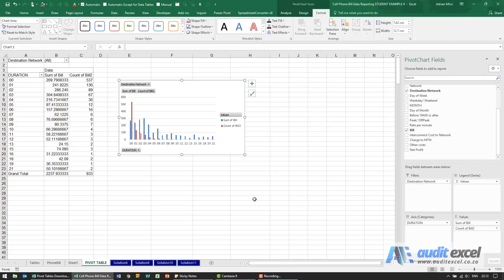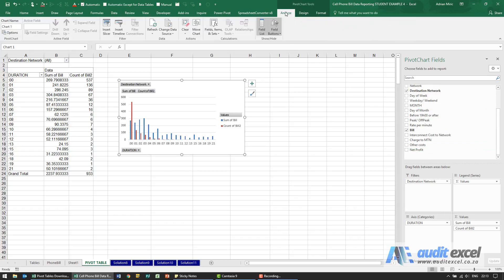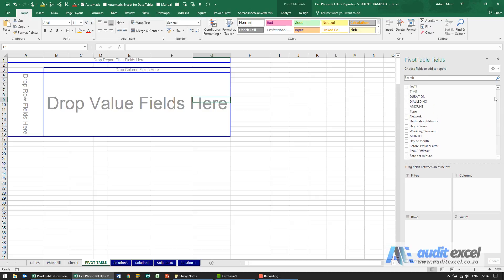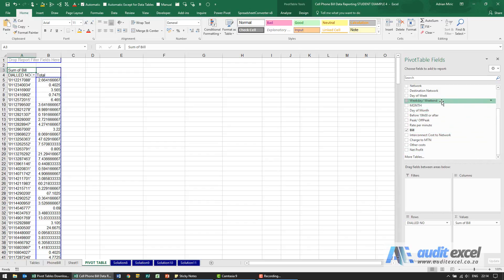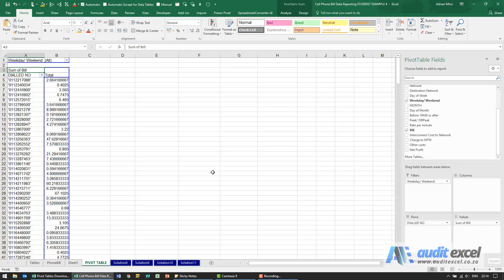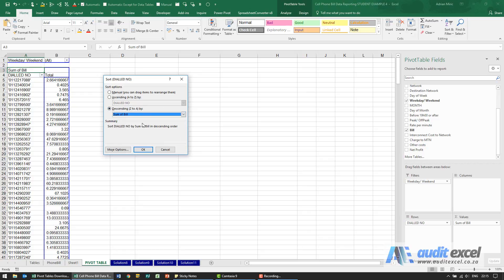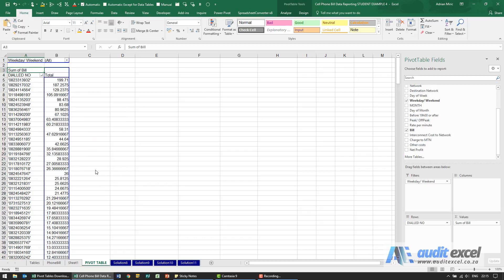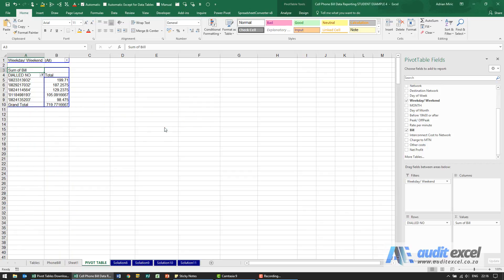Pivot Table Top 10 per category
00:00 Top 10 most popular items in a Pivot Table
00:11 Good Idea- Clear the existing Pivot Table- start from scratch
00:24 Clear all items in a Pivot Table in one go
00:44 Include numbers in the rows part of the Pivot Table
00:53 Choose the values that determine top 10
01:05 Include the weekday/ weekend split
01:24 Top 5 most dialed numbers- Sort numbers based on value
01:58 Use Pivot Table Top 10 feature to ONLY show the top 5 items

Create a Pivot Table report that will automatically update to only the top 5/ 10 or whatever number you need most/ least used items. In this case it is the most dialed numbers.